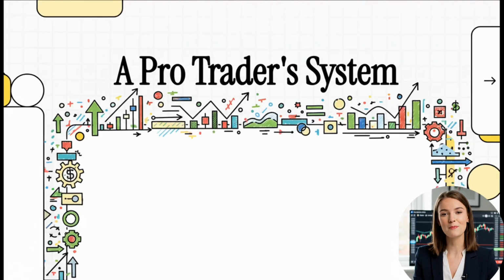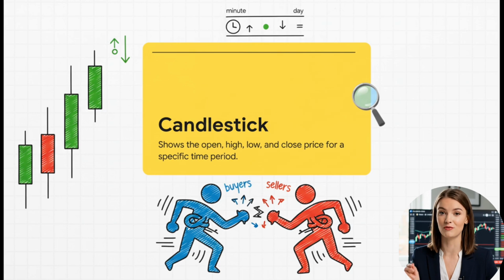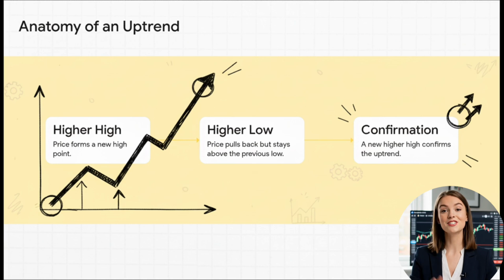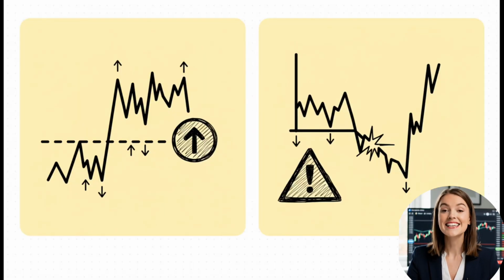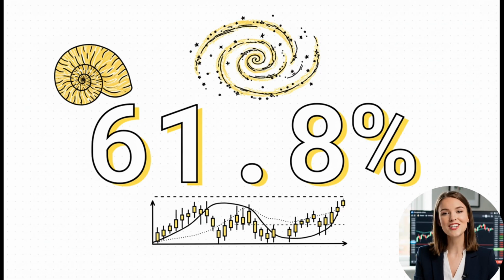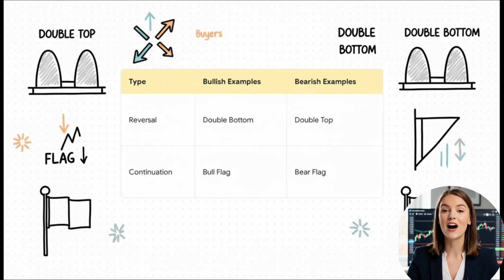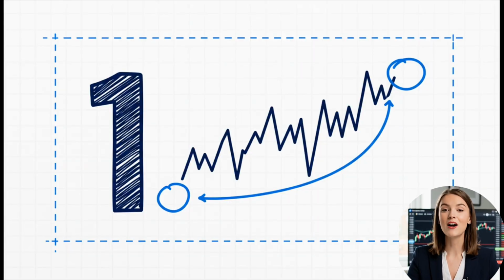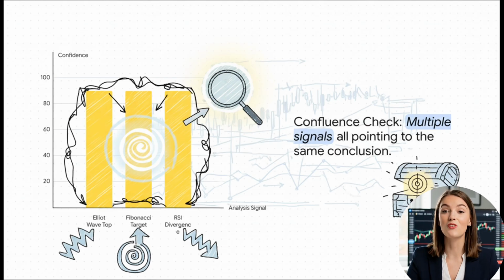Day Trading Technical Analysis MASTERCLASS (2025) 📈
Welcome to the ultimate Day Trading Technical Analysis Masterclass for 2025 — designed for beginners, intermediate traders, and professionals looking to trade the US and UK financial markets with confidence.

In this complete day trading course, you will learn how professional traders use technical analysis to trade stocks, forex, crypto, indices, and futures in real market conditions. This course is perfect for traders from the United States, United Kingdom, and other English-speaking countries who want to master modern trading strategies.

🔥 WHAT YOU WILL LEARN IN THIS MASTERCLASS:
✔️ Technical Analysis from Beginner to Pro Level
✔️ Day Trading Strategies Used by Professionals
✔️ Price Action, Support & Resistance, and Market Structure
✔️ Candlestick Patterns for Day Trading
✔️ Indicators: RSI, MACD, Moving Averages & VWAP
✔️ Risk Management & Trading Psychology
✔️ Live Market Examples (US & UK Markets)
✔️ How to Trade Stocks, Forex, Crypto & Indices
✔️ Realistic Day Trading Setups for 2025

This course is ideal if you are:
👉 A beginner learning day trading from scratch
👉 A trader struggling with consistency
👉 Trading US stocks, NASDAQ, NYSE, Forex pairs, or Crypto
👉 Looking for a complete technical analysis course in English

📊 MARKETS COVERED:
• US Stock Market (NYSE, NASDAQ)
• Forex Market (Major & Minor Pairs)
• Cryptocurrency Market (Bitcoin, Ethereum & Altcoins)
• Indices & Futures

This video is fully optimized for traders in:
🇺🇸 United States
🇬🇧 United Kingdom
🌍 English-speaking countries worldwide

If you want to learn **how to day trade profitably using technical analysis in 2025**, this masterclass will give you the foundation, strategies, and mindset needed to succeed.

👍 LIKE the video if you find value